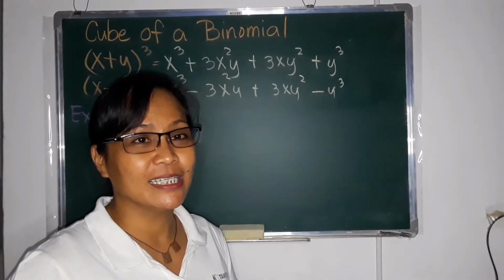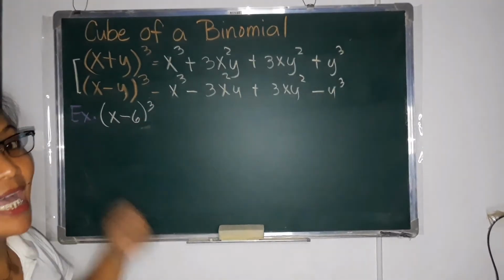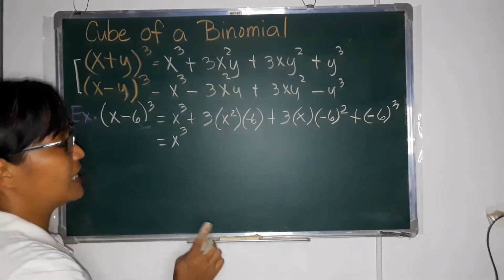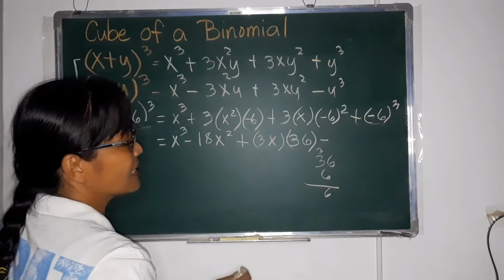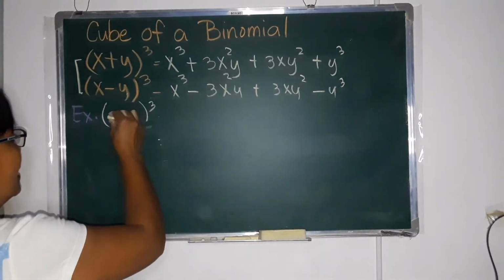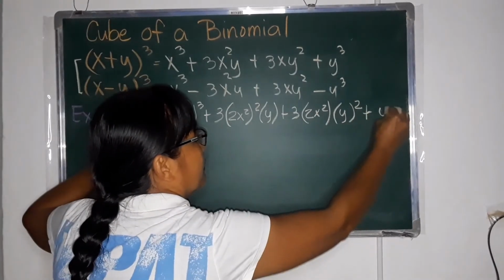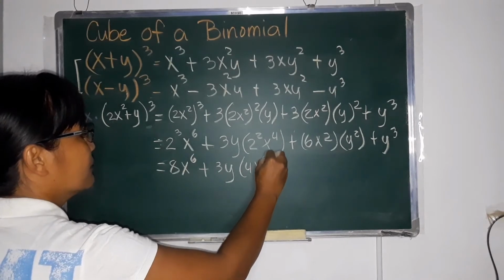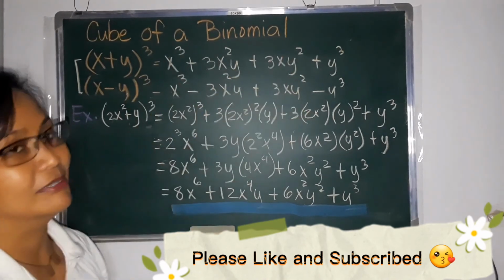Cube of a Binomial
When we hear the word cube, most of the time if not often we usually scratch our head because we think that it is so hard and too long. On this video, we’re going to learn about Cube of a Binomial. I’m going to teach you the shortcut method in a very simple way.
(x + y)3 = x3 + 3x2y + 3xy2  + y3
Steps
1. Cube the first term
2. Trice the product of the square of the first term and the second term
3. Trice the product of the first term and the square of the second term
4. Cube of the second term